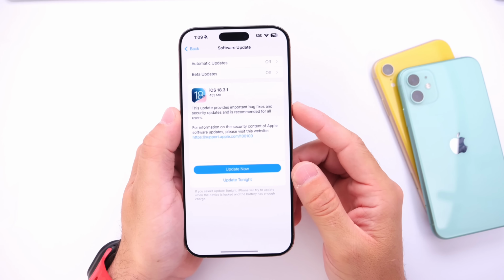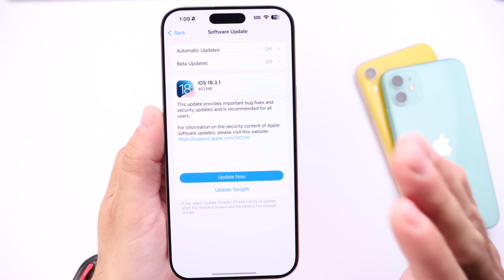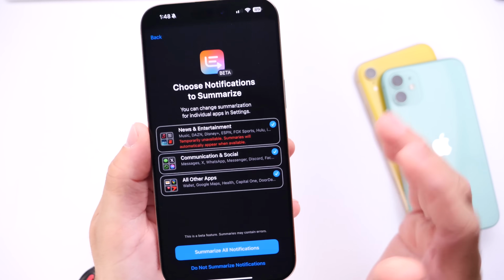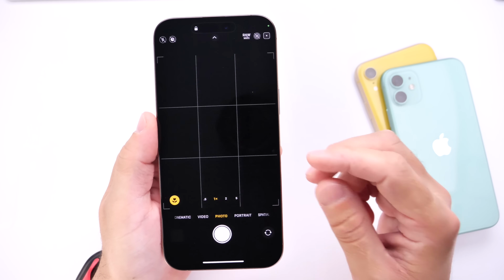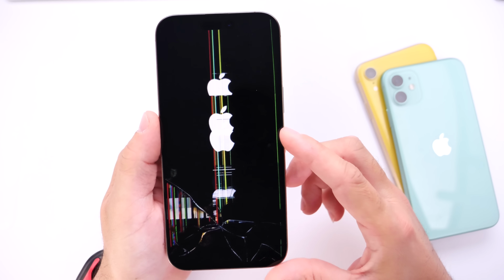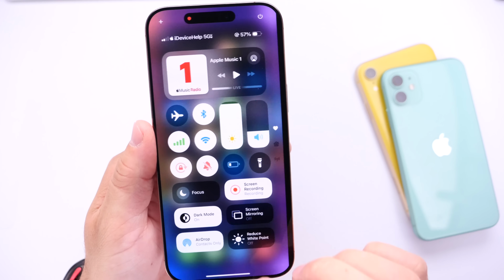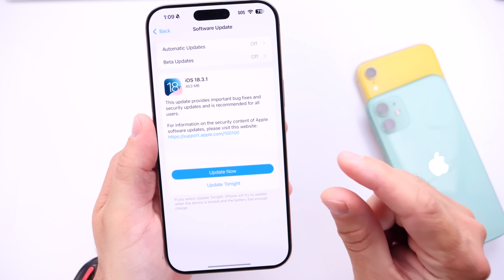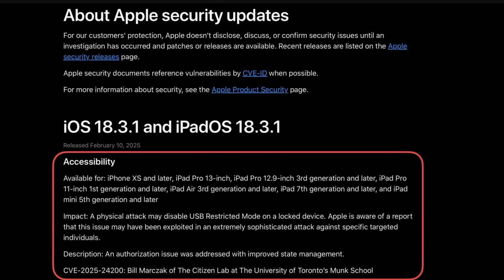iOS 18.3.1 - Good and Bad News!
iOS 18.3.1 One week later - Good New and Bad News!